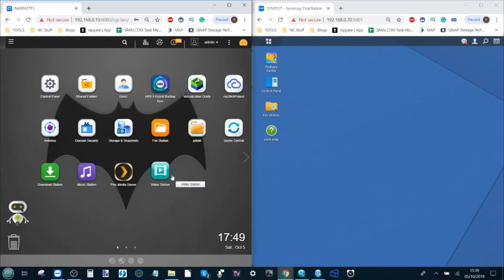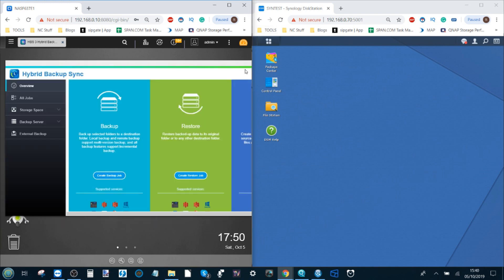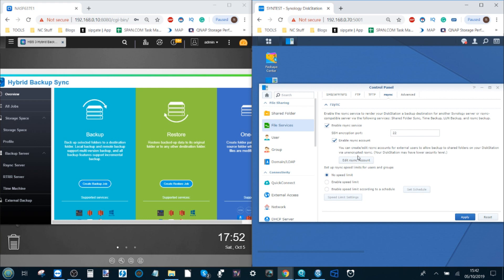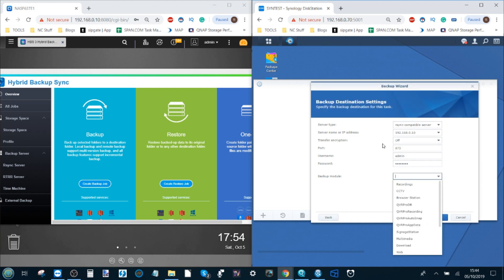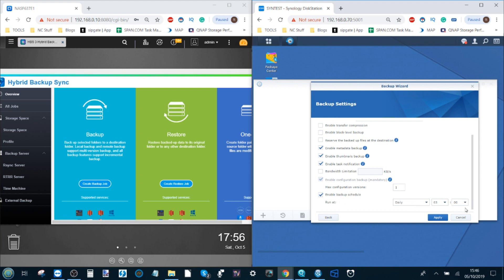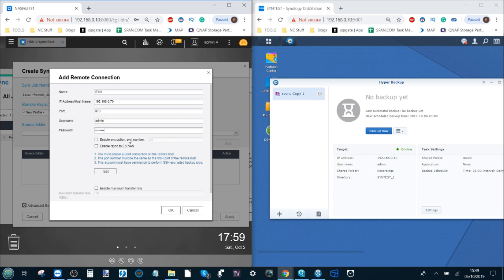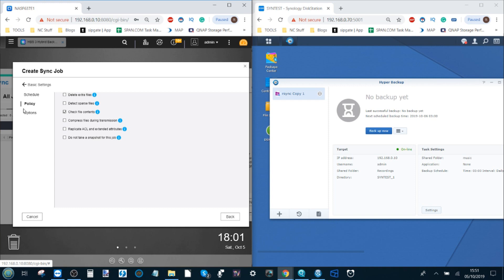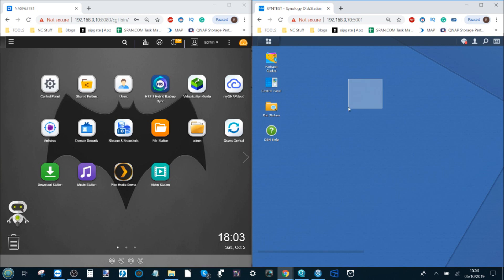How to Copy Files Between a Synology and QNAP NAS